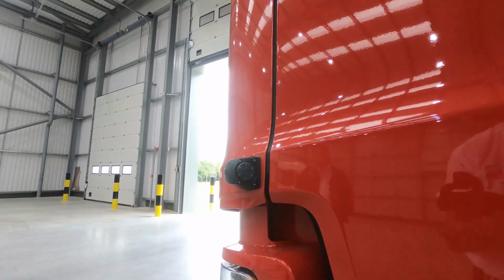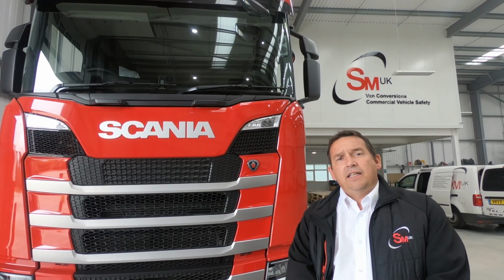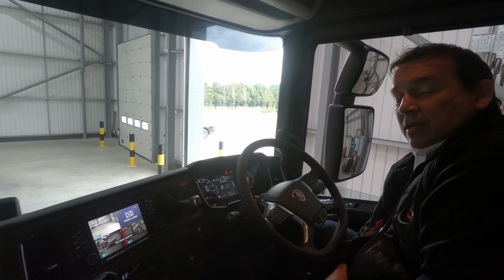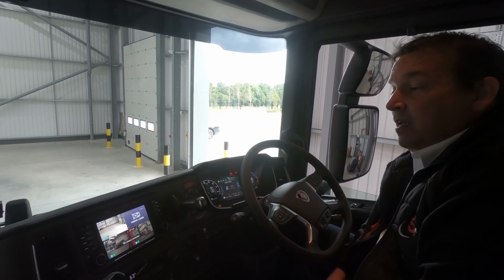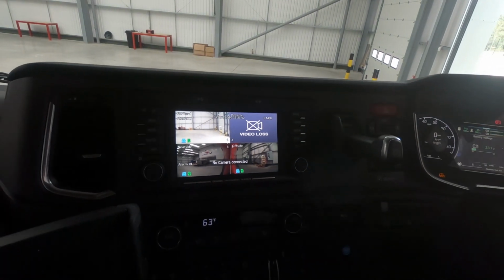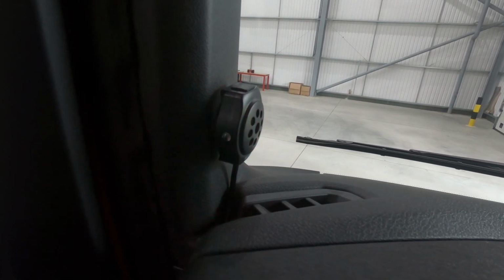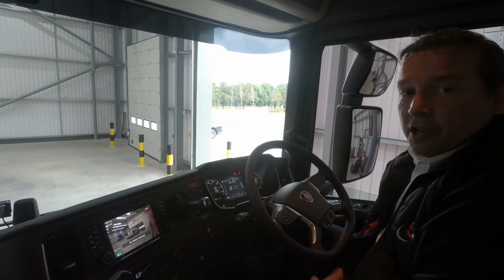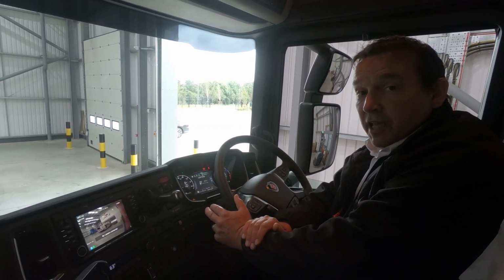Tractor Unit DVS Safe System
Ed Barrie from SM UK takes us round a recent installation of a commercial vehicle safety system.

This vehicle now meets the Direct Vision Standard requirements and will be eligible for the permit required from 26th October.

The Safe System includes nearside blindspot camera, side scan and left turn warning.